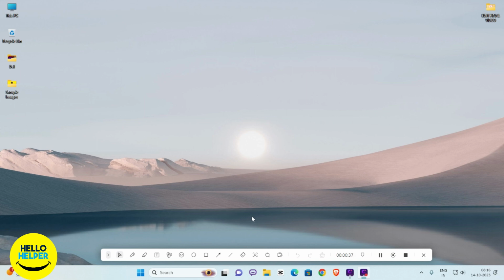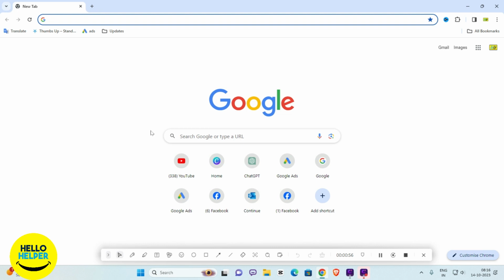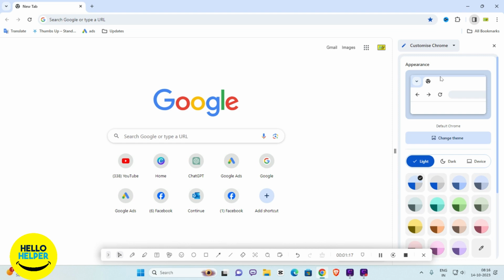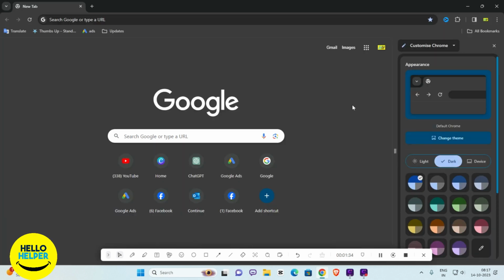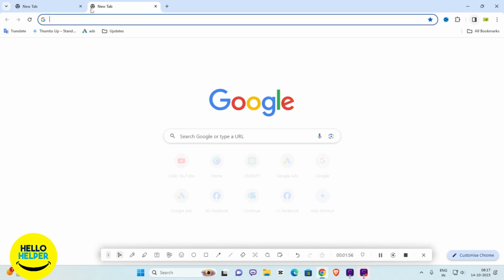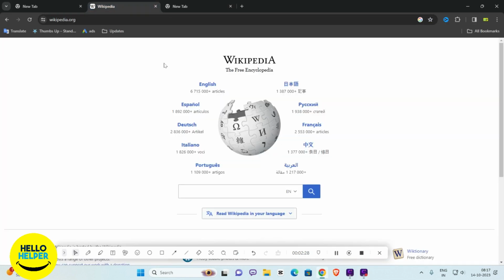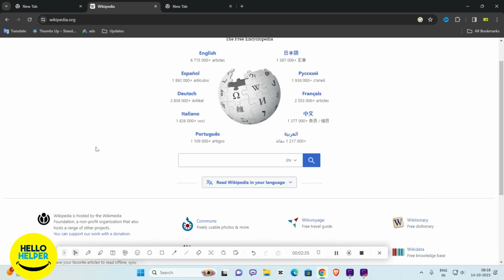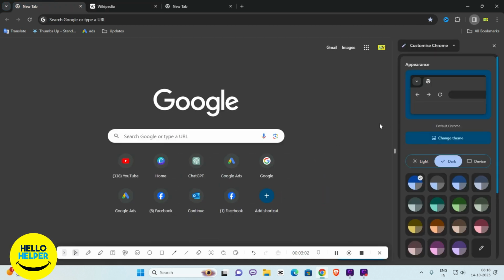HOW TO ENABLE DARK MODE IN GOOGLE CHROME/ How to Turn on Dark Mode on Google / Google Dark Mode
In this tutorial we are going to learn how to enable dark mode in google chrome, here we will show some easy and simple steps how to turn on dark mode on google and also you see how to make dark mode.
So keep watching and learn about dark mode chrome.

To enable dark mode in Google Chrome, you can follow these steps:
1. Open your Google Chrome browser: Launch the Chrome browser on your computer or mobile device.
2. Click on the Three Dots icon: In the upper-right corner of the browser window, click on the three vertical dots. This will open the Chrome menu.
3. Go to Settings: From the menu, hover your mouse cursor over Settings, and then click on it.
4. Appearance: In the Settings menu, find the Appearance section on the left-hand side.
5. Choose Theme: Under the "Appearance" section, you'll see a "Theme" option. Click on it.
6. Select Dark: A menu will appear with three options: "System Default," "Light," and "Dark." To enable dark mode, click on "Dark."

You may also like other tutorials:
Microsoft Excel Tips & Tricks - 2020